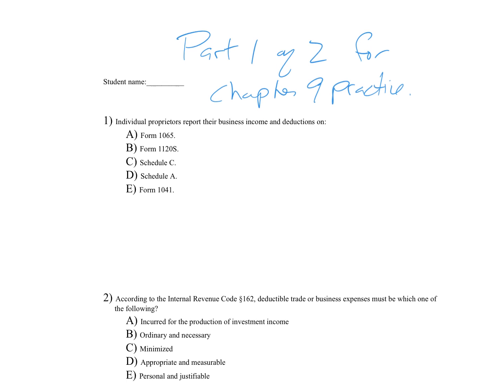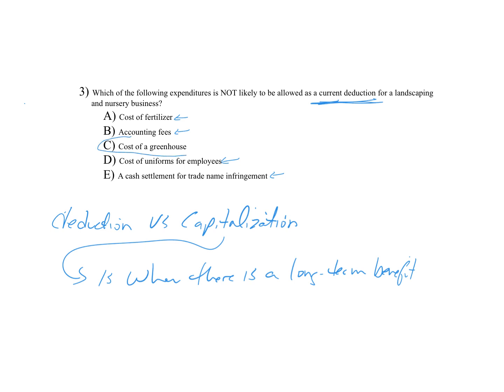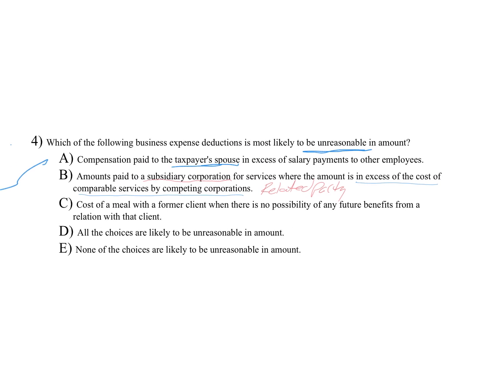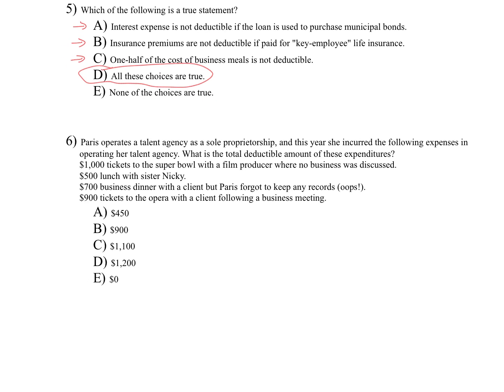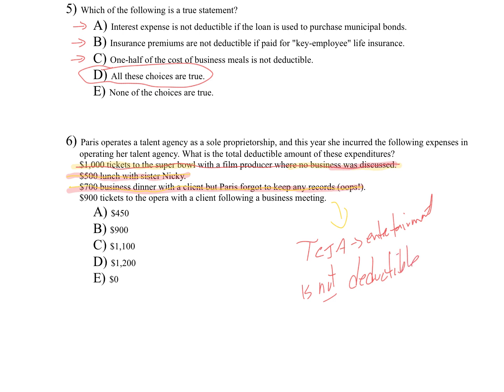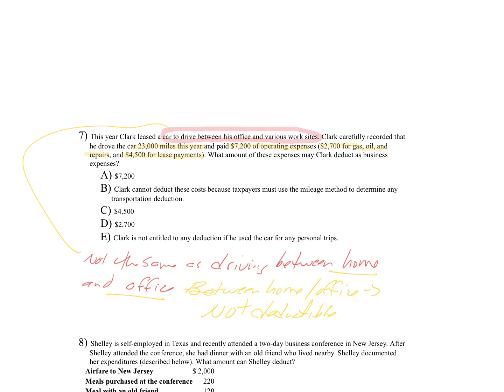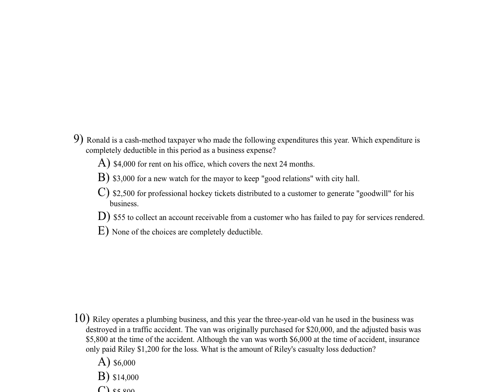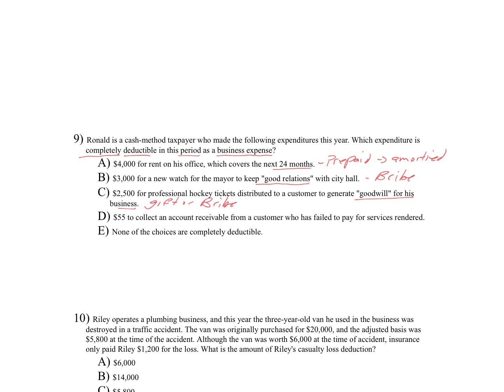Chapter 9 in class problems part 1 2025 Student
This video contains the first 9 problems we were going to do in Class on April 9.